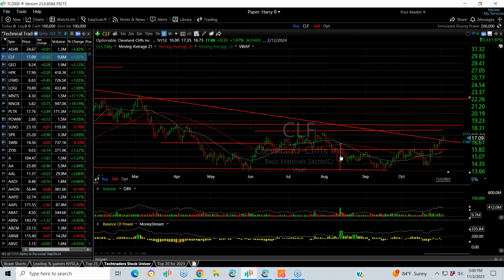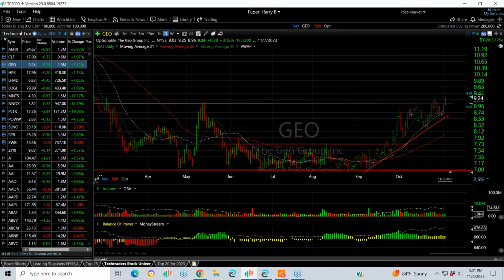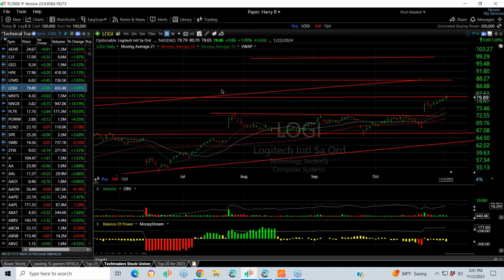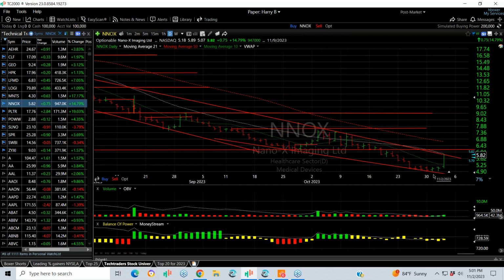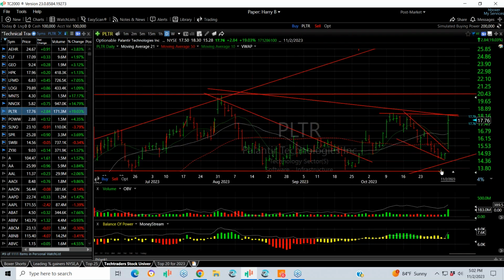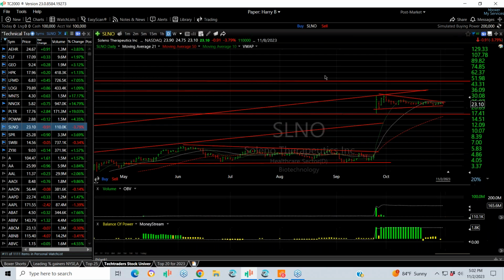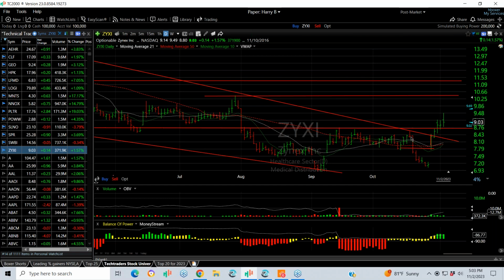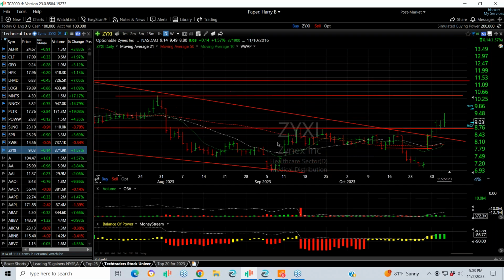SWING TRADE REVIEW with HIGHLIGHTS for 11/2/23 - AEHR, MNTS, NNOX, PLTR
2023/11/02 – Thursday Swing Trade Review by Harry Boxer, TheTechTrader.com

The stock market did great on Thursday, but was down in the evening, That is not a surprise to me since it extended to a level that required a pullback and consolidation. Let’s take a look at some swing trades that are running.

Aehr Test Systems (AEHR) got hammered down to the 21.90 range recently. It’s so extremely oversold that it would be a good swing trade back, which is what it did. On Thursday it ran back up to 25.63, almost four points, and closed at 24.67, up 91 cents, or 3.8%, on 1.3 million shares traded. My target is up around 29-30. We will see where it goes from here.

Momentus Inc. (MNTS) had a very big, long run down and an orderly pullback, and now it has been moving up for six days in a row. Not a lot, but Thursday’s pop took it up 63 cents, or 17%, to close at 4.30, on 1.5 million shares traded. I’m now looking for an extension that takes this stock immediately to the 5 3/4-6 zone. Beyond that, maybe 7 1/2-3/4.

Nano-X Imaging Ltd. (NNOX) had a big spike on Thursday, I put a swing trade on it. It’s at the declining topsline. On Thursday NNOX gained 75 cents, or 15%, to close at 5.82, on 947K shares traded. If it gets through here that would be a big move since it’s been below that line since June. A breakout here and this stock might see a run toward 6 1/2, maybe even as high as 7 1/2-8. I like the way it’s looking.

Palantir Technologies Inc. (PLTR) came down in a nice orderly falling wedge on lower volume. On Thursday it popped out of that wedge nicely with a move up of 2.84, or 10%, to close at 17.76, on 171.3K shares traded, having gone from 15.28 to a high of 18.30, 3 points and backed off. That’s the biggest volume we’ve seen on this stock since May. An upside breakout will take it to 18 1/2, and then a run to 20-20 1/2, or more.

Timecodes
0:00 INTRO
0:28 AEHR
0:47 CLF
1:10 GEO
1:20 HPK
1:31 LFMD
1:39 LOGI
1:46 MNTS
2:04 NNOX
2:21 PLTR
2:47 POWW
2:59 SLNO
3:11 SPR
3:25 SWBI
3:45 ZYXI